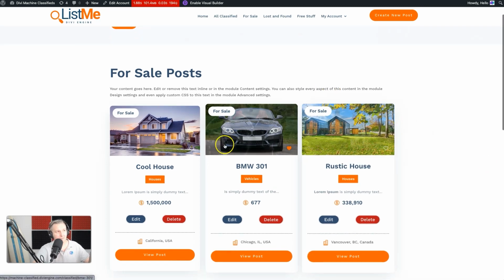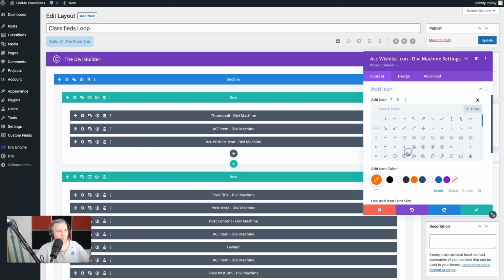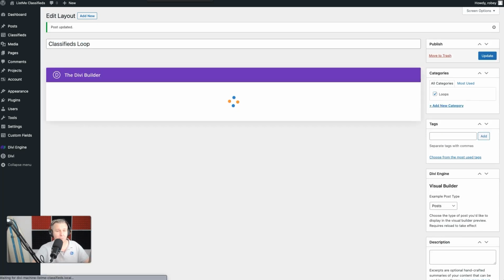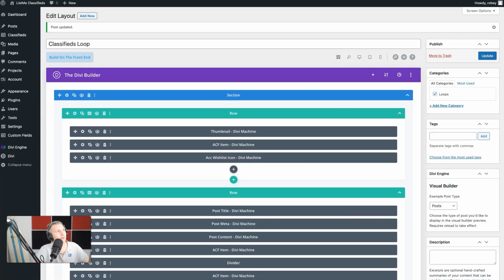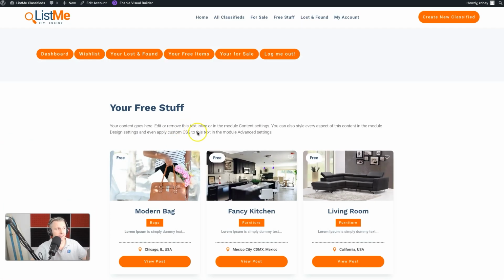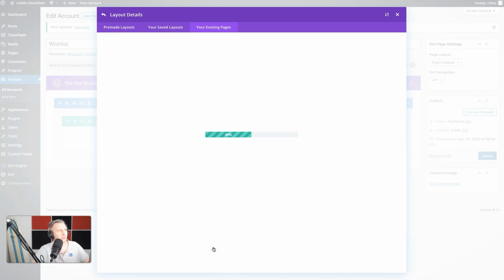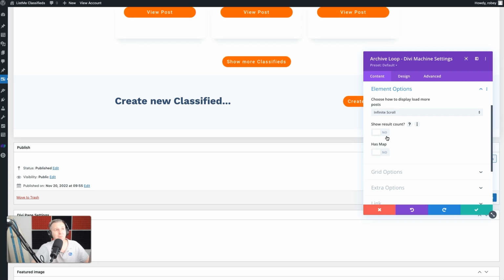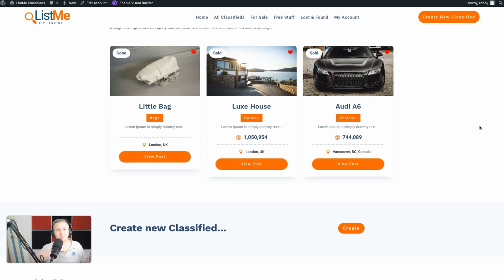Divi Machine Classifieds: Adding a Wishlist - Free Divi Course 23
In this lesson, we add a very engaging wishlist feature to our Classifieds site that allows users to save posts they love for later.

This is also the last lesson in this chapter, so if you do not have Divi Form Builder, this means it is the end of the road for you. You do however have full access to that part of the course, so if you would like to see how we allow users to create posts from the frontend of their site please follow along.

GENERAL LINKS